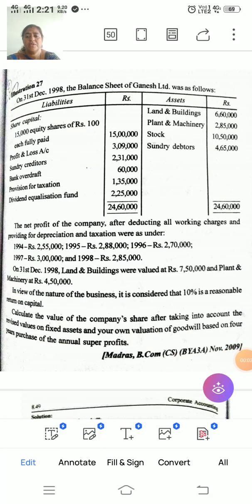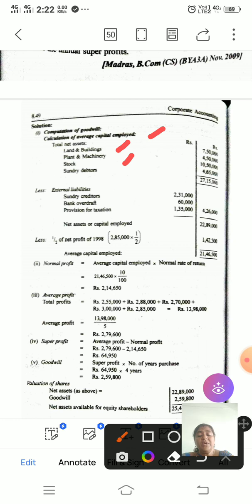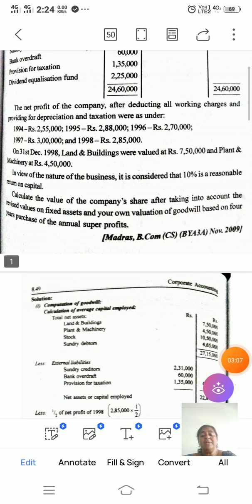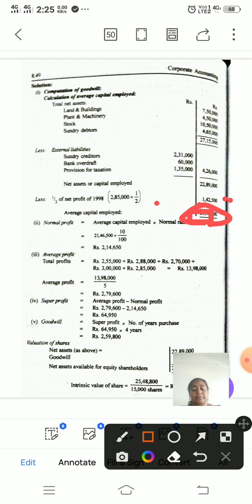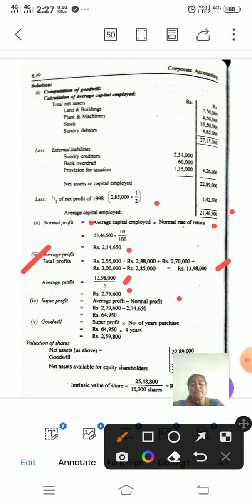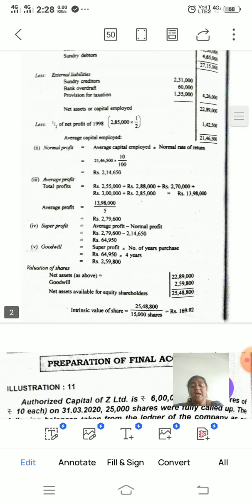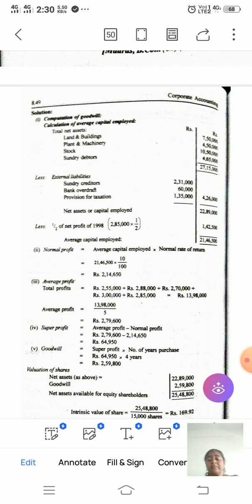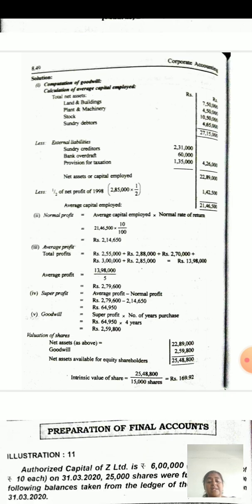valuation of goodwill in Corporate Accounts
Dr.P.L.Savithree